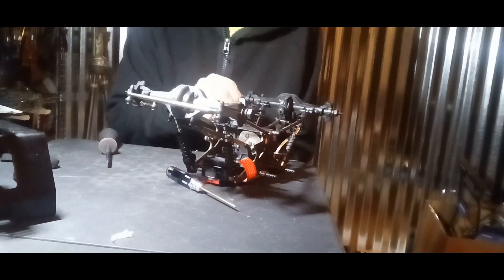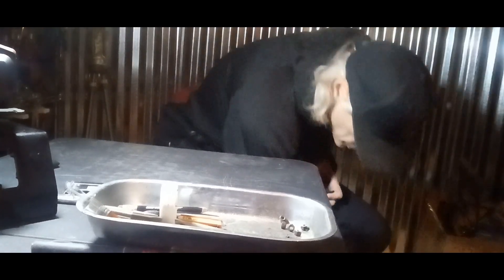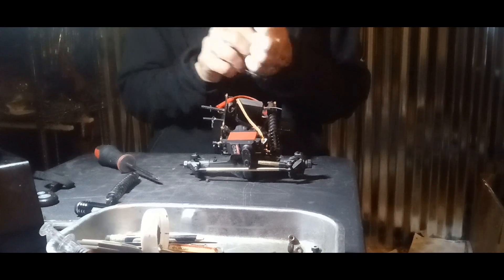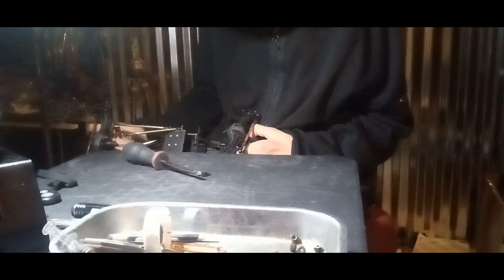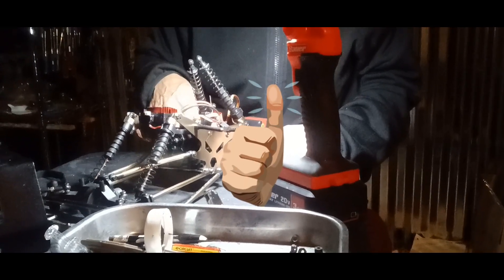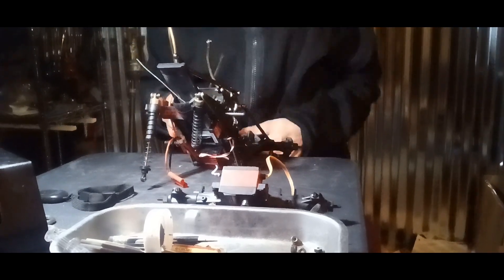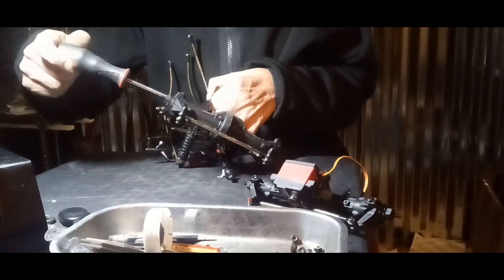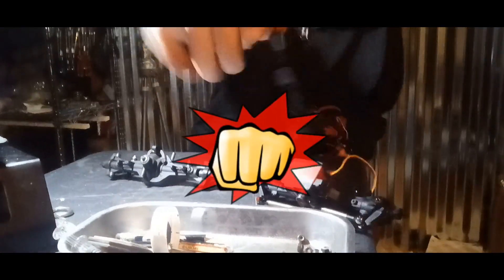MAJOR BREAKDOWN!!!! on the Redcat Everest 10 (can a alligator arm newbie fix it?)